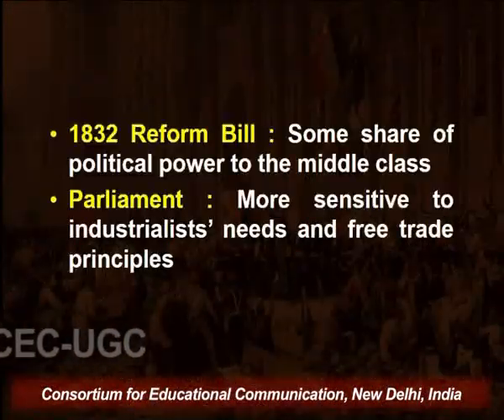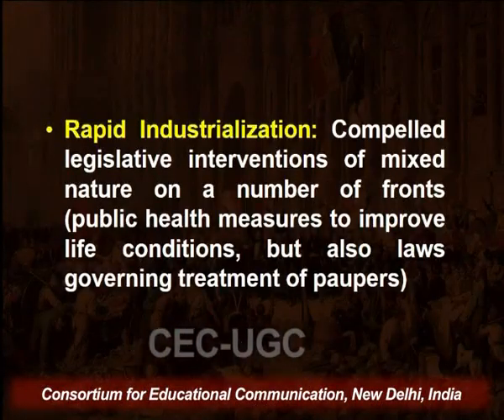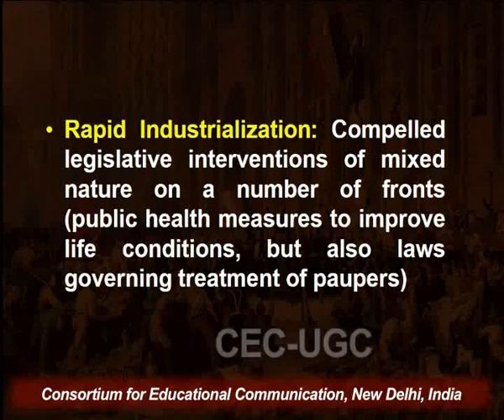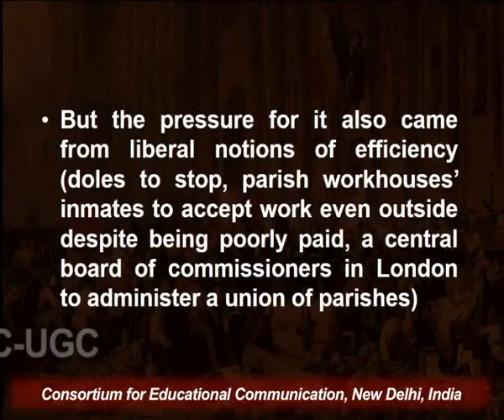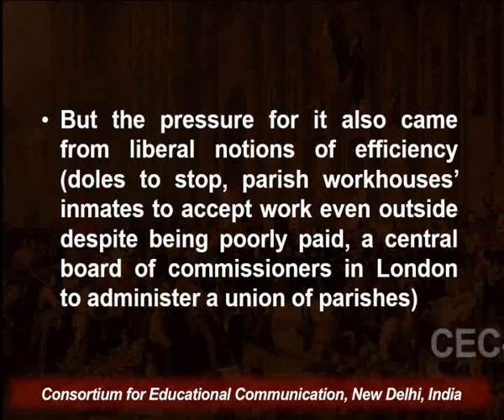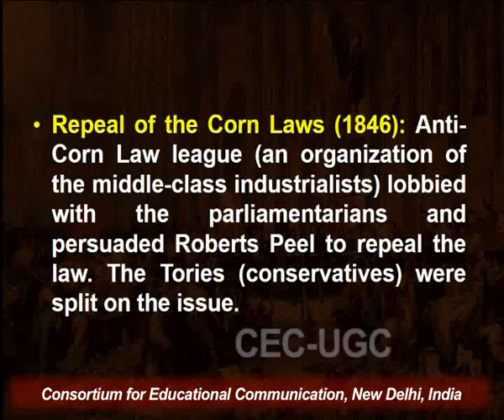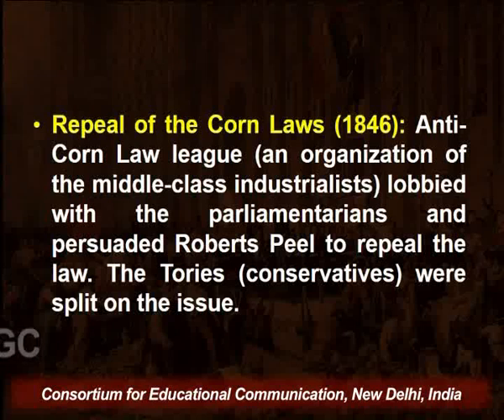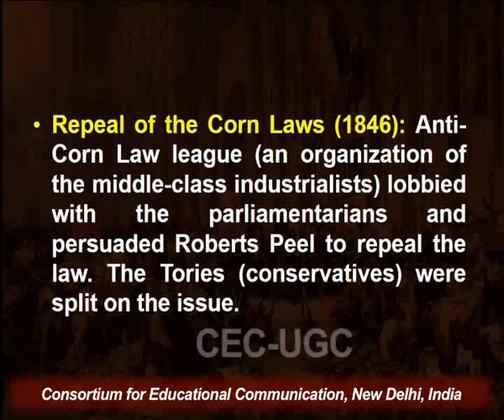Liberal Gains in Britain (1830-48)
This Lecture talks about Liberal Gains in Britain (1830-48).